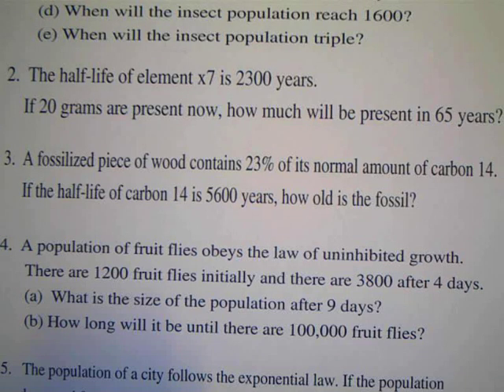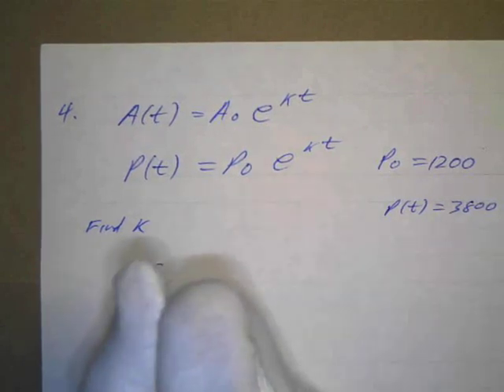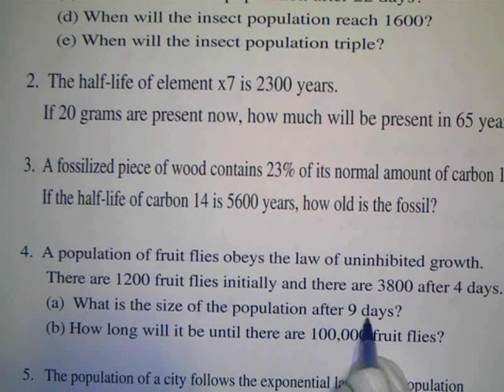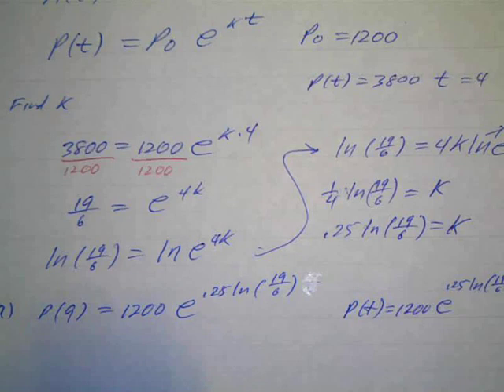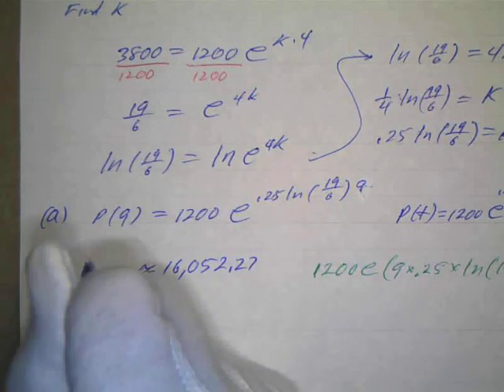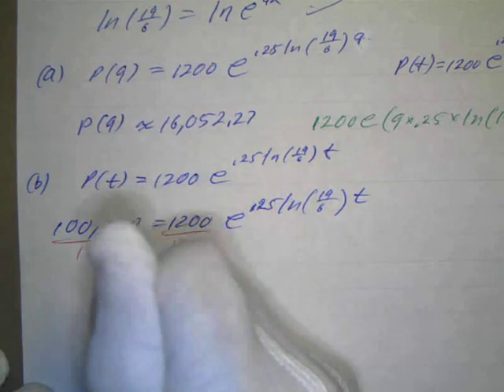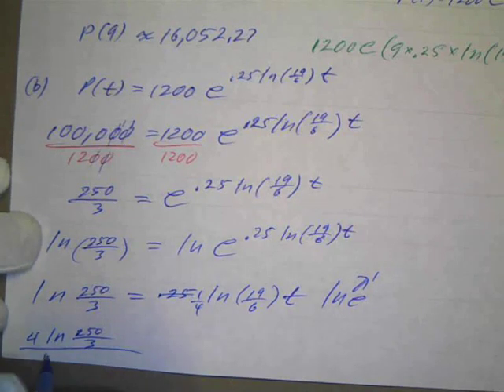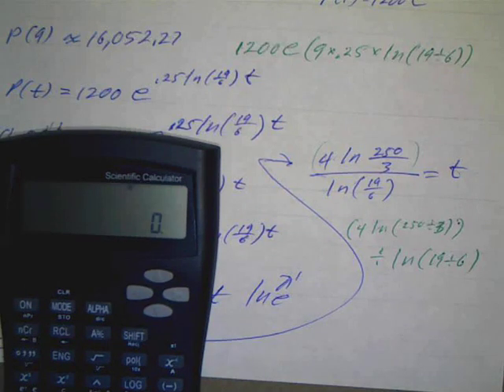Exponential Growth Review 4